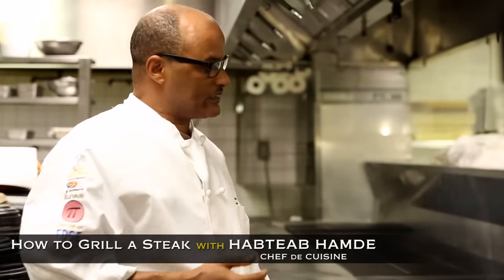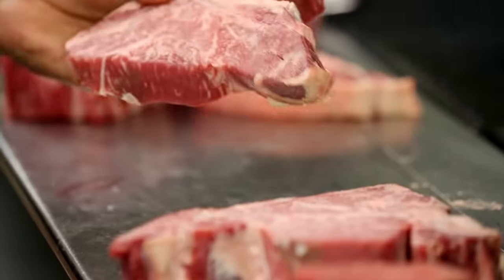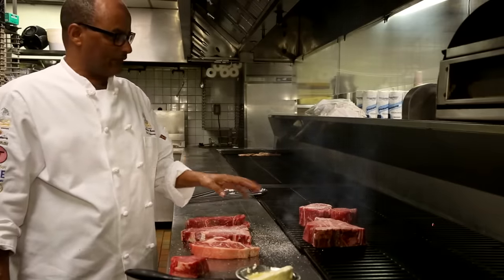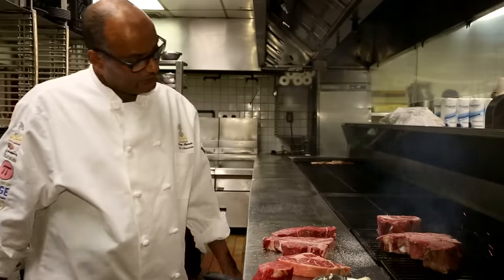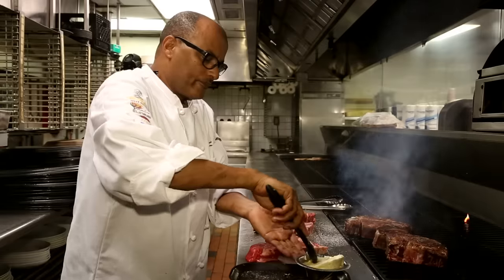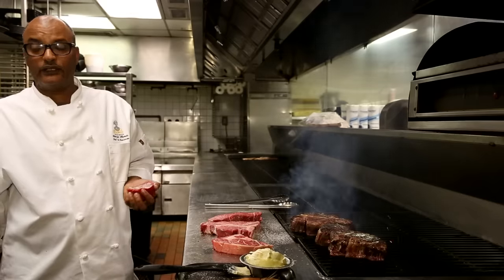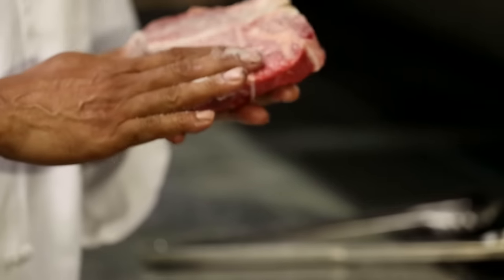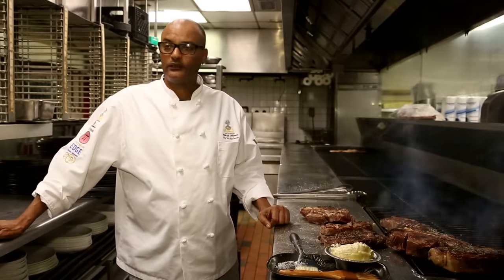How to Grill a Steak at Bern's Steakhouse - Chef Hab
Bern's Steakhouse Chef de Cuisine Habteab Hamde demonstrates how to grill a steak as done by the staff at Bern's Steakhouse.

You can purchase Bern’s: Rare & Well Done by David and Christina Laxer